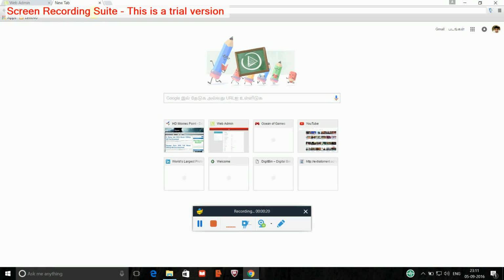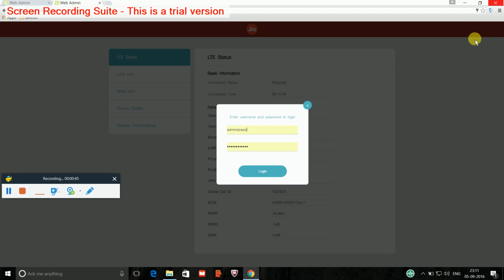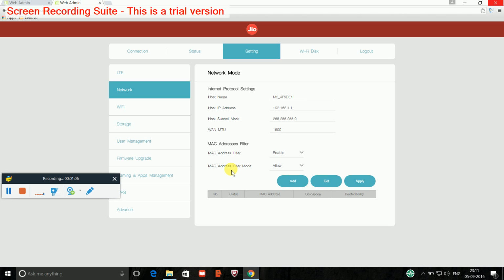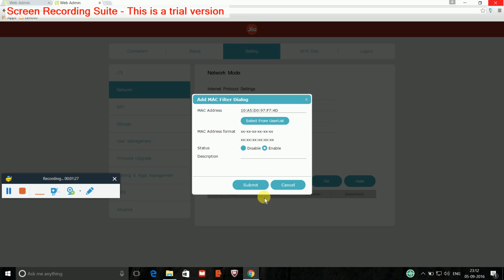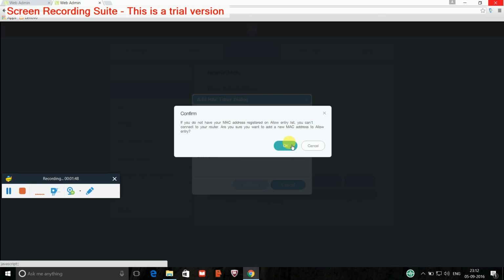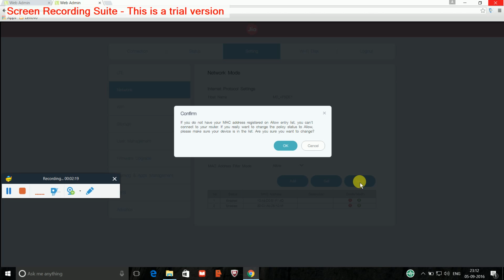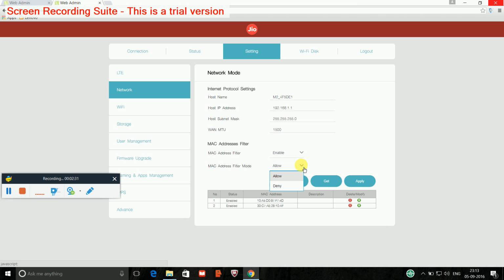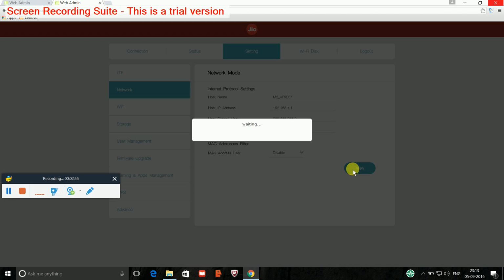Block Users From Using Your JioFi Device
Keep your JioFi 2 Portable  4G WiPod Router private and hide your JioFi MiFi visibility with the simple video guide above. In the video above you can learn how to restrict and block the users, connections & its number and allow only preferred connections to connect with your JioFi device.